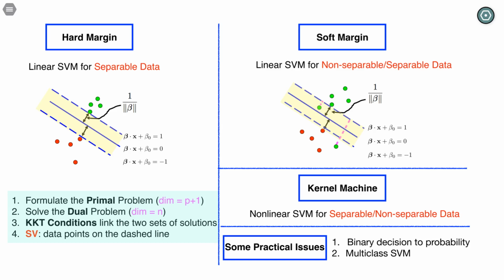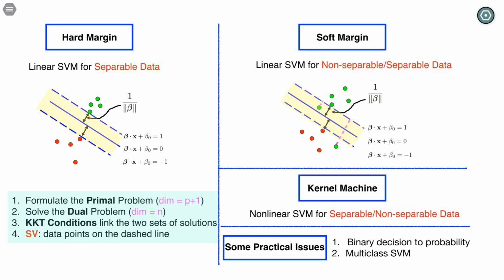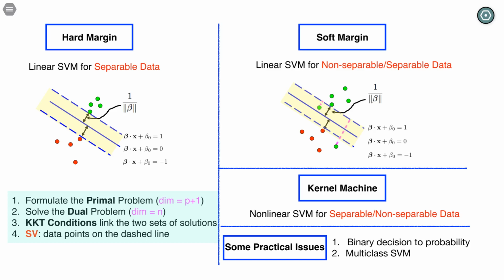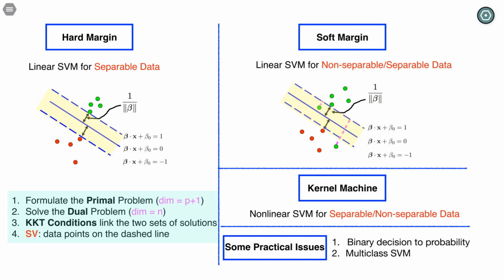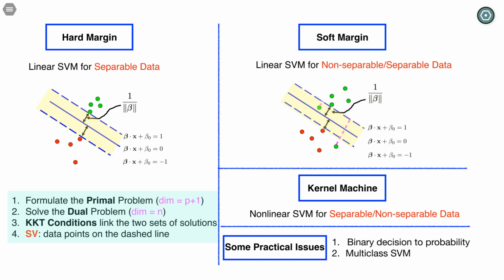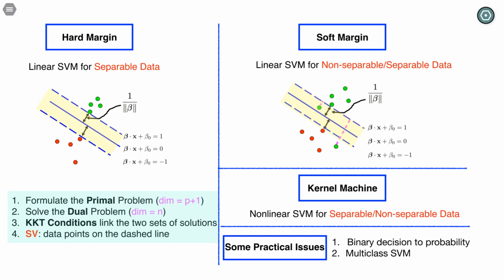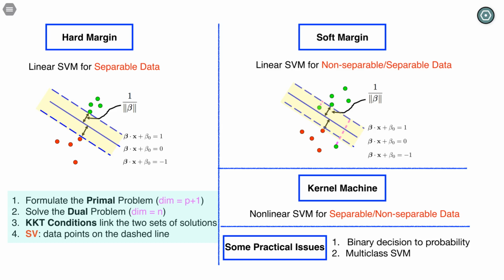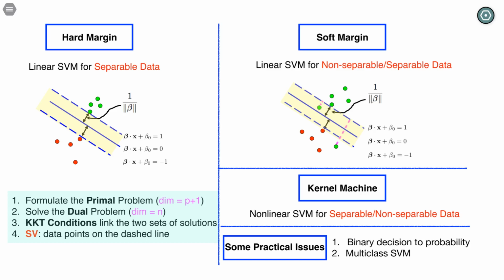SVM 2.1 How to Handle NonSeparable Data